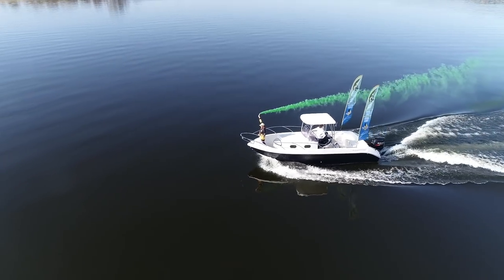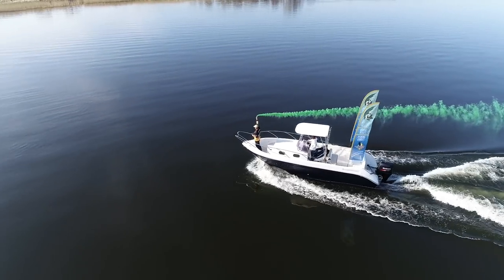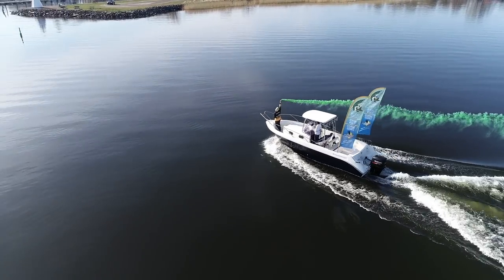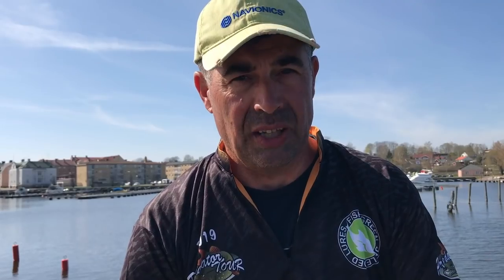🎣 STARTING PROCEDURE PREDATORTOUR SWEDEN 2019 | Scandinavian Pike Fishing Event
In this instruction movie we explain how to start (safely) during Predatortour Sweden 2019!